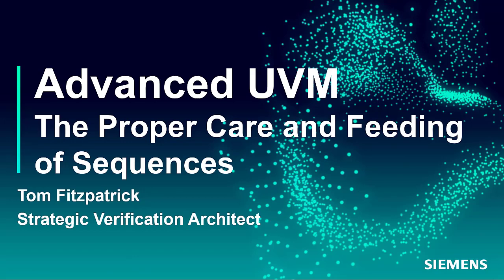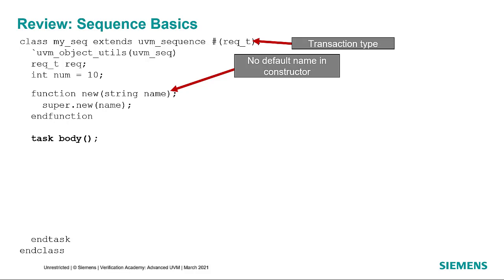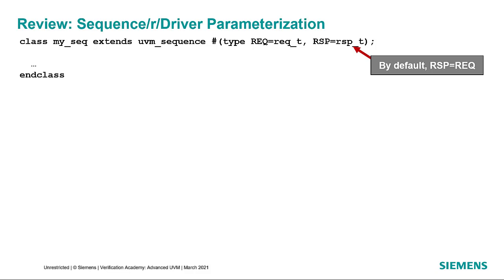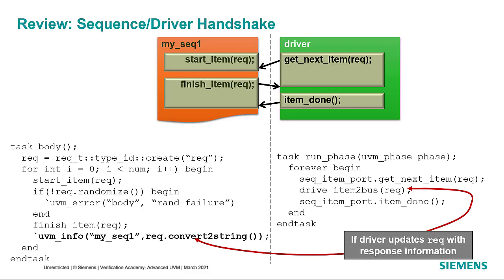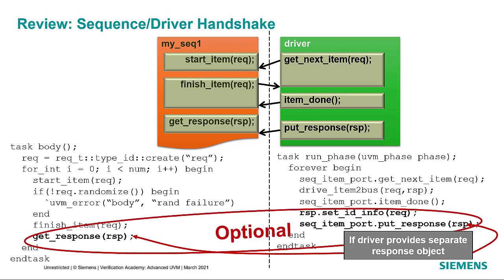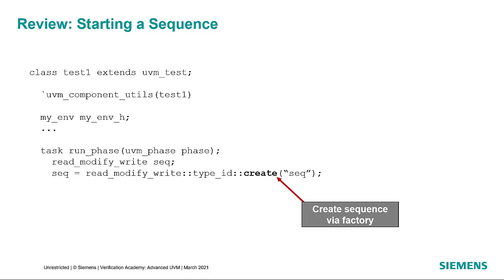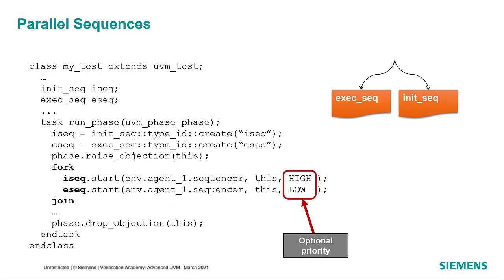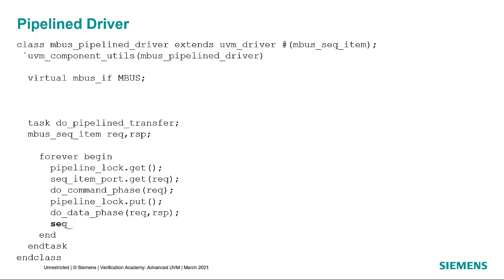05. Siemens | Advanced UVM - Proper Care & Feeding of Sequences